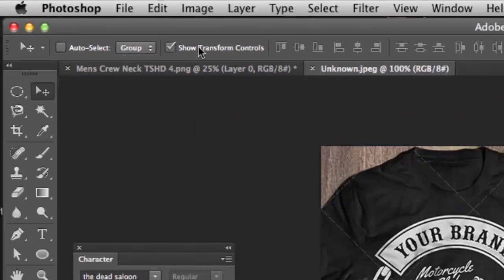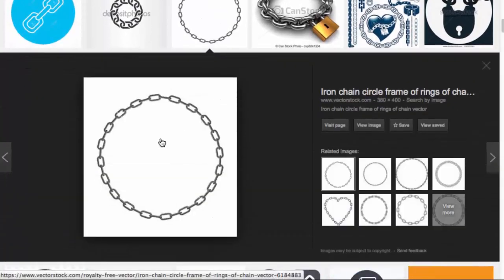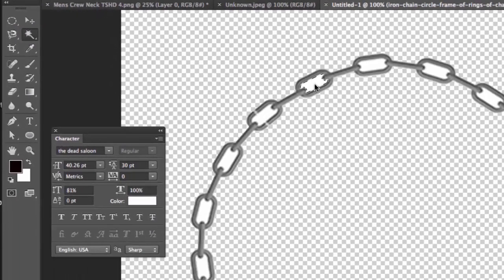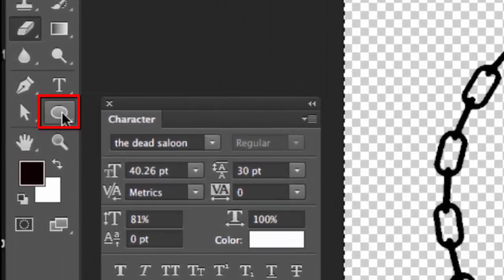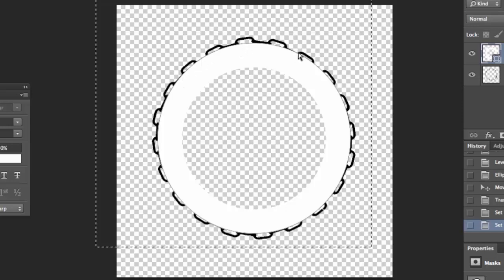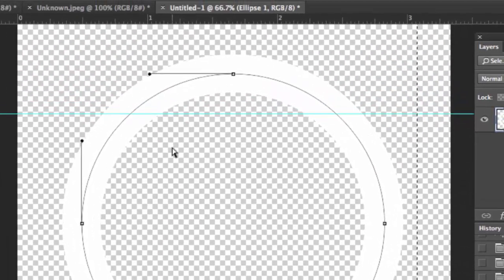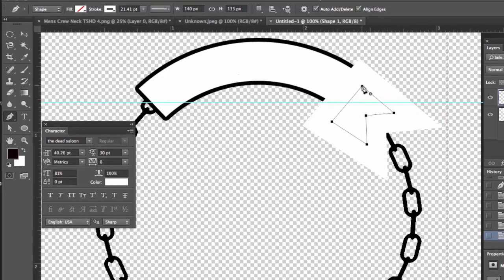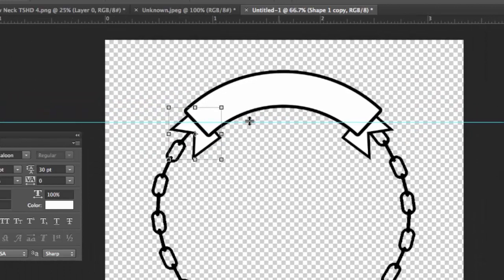Screen Record Editing 4 (Software Tutorial)